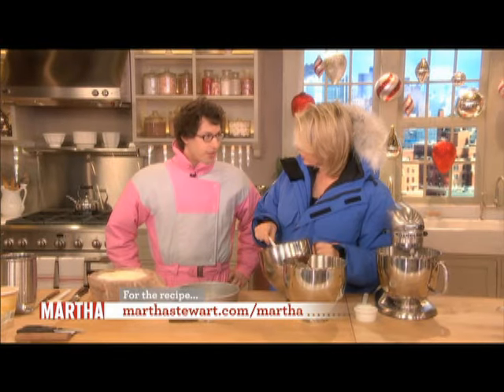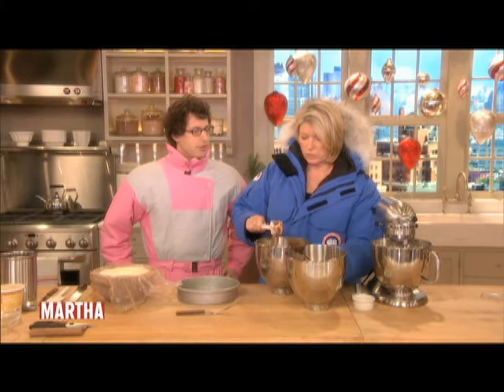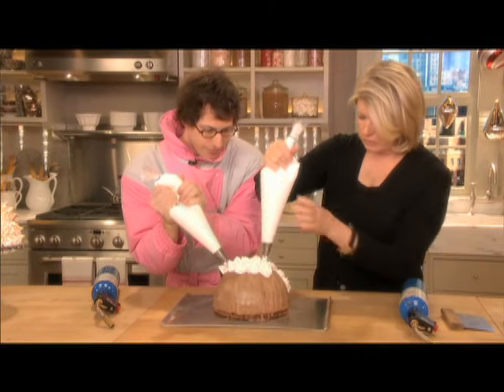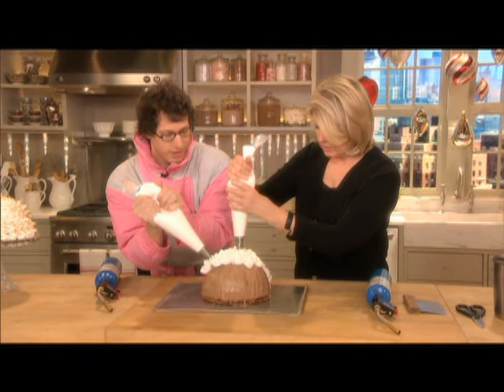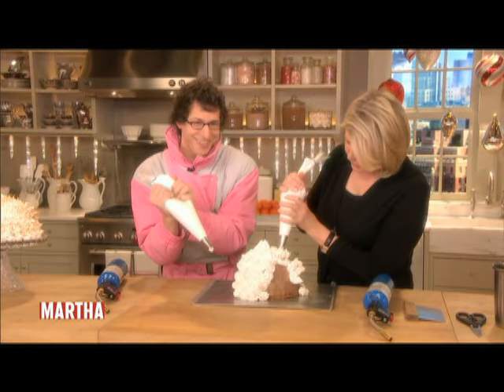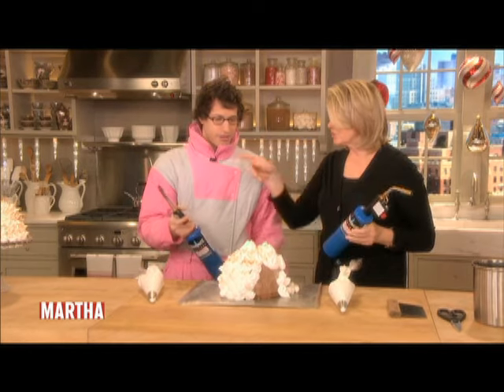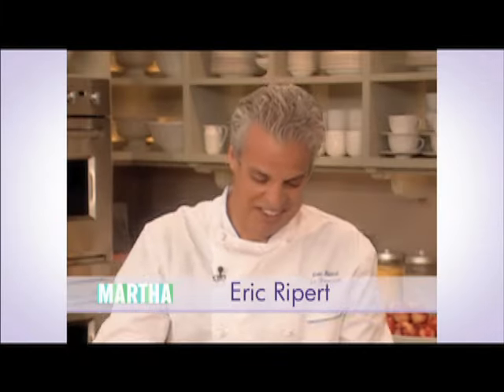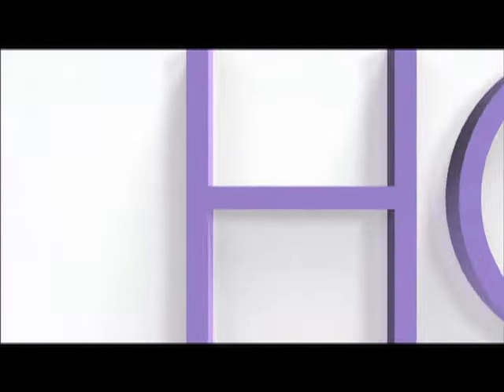Martha and Andy Samberg Make Baked Alaska | Martha Stewart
Martha shows Andy Samberg of "Saturday Night Live" -- dressed in a pink snowsuit -- how to make baked Alaska. Go to MarthaStewart.com/andy-samberg for more information about this episode.